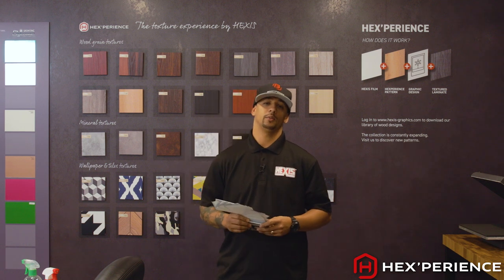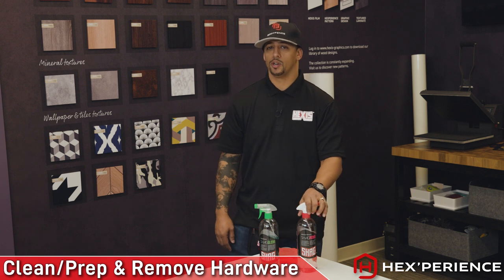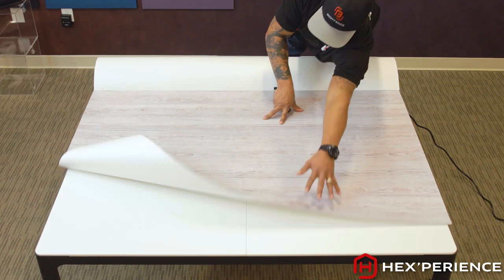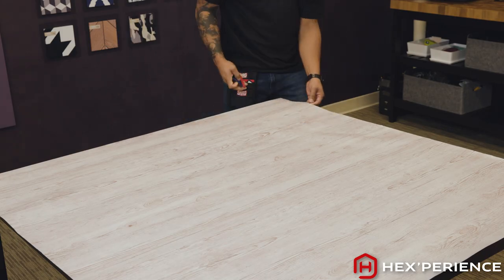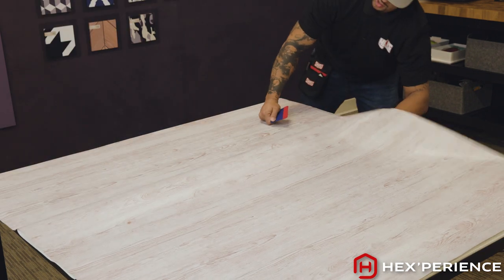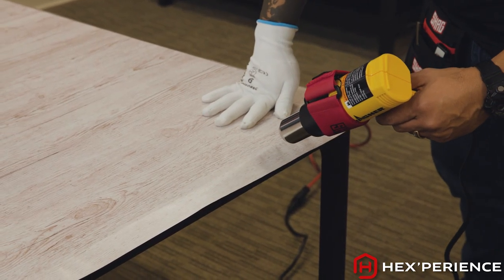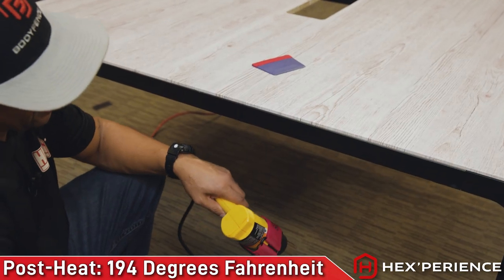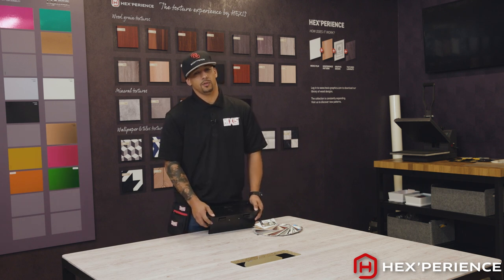HEXIS HOW TO : HEX'PERIENCE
Do you know the HEX'PERIENCE concept?

This is the solution that responds to all your creativity!

✔️ An online library of print and cut designs, high definition and large format
✔️ Combines with our range of effect laminations (wood, mineral, metal, wallpaper, window sticker...)
✔️ One type of adhesive suitable for all supports, no grip basis needed

💰 Save money, time, reduce your stocks and enhance your work with HEX'PERIENCE!

The Hex'perience decoration concept by HEXIS allows you to mix print visuals with our different effect laminates.
You can thus offer your customers a personalized adhesive decoration, 70% less expensive than with conventional materials.